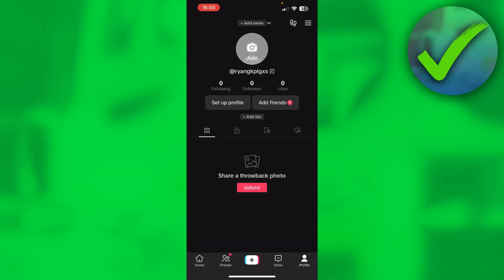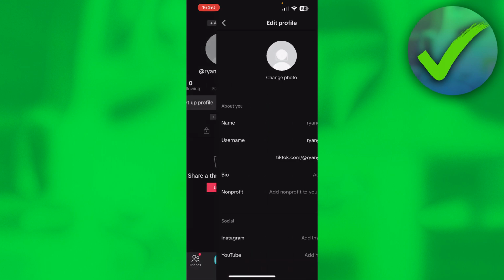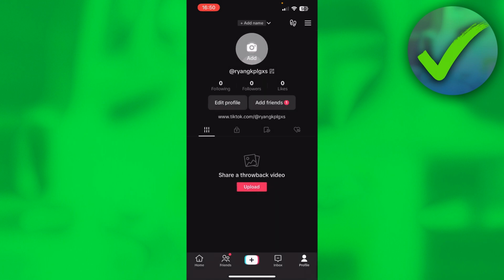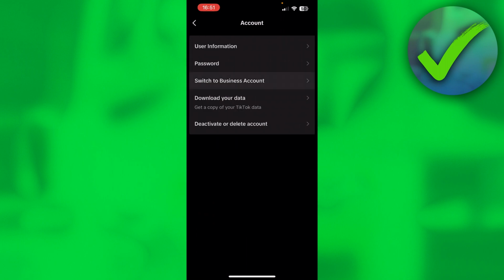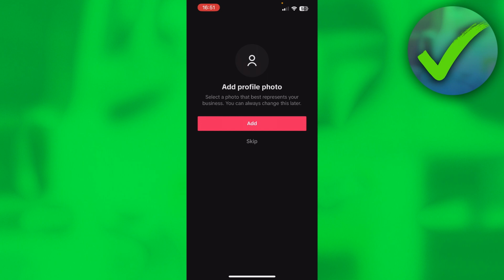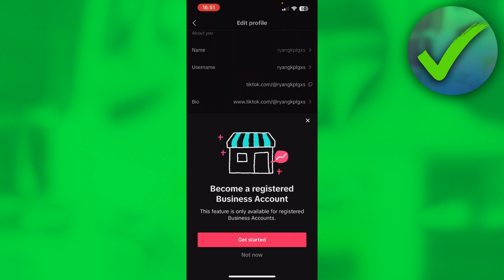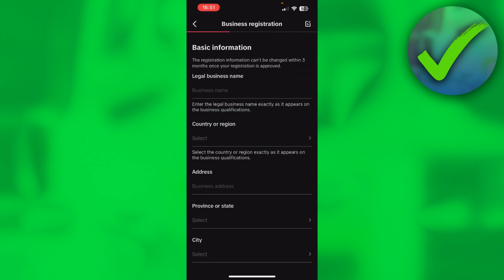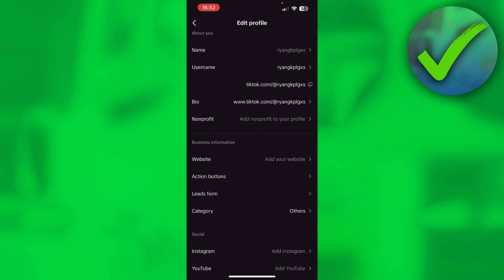How to Add a Link to Your TikTok Bio (2025) | New Method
In this video I show you how to Add a Link to Your TikTok Bio in 2025

Do you want to know how to Add a Link to Your TikTok Bio in 2025? Then I'll show you how to add link to tiktok bio easy.

This is a step by step TikTok tutorial on how to add a link to tiktok bio and how to put a link in your tiktok bio